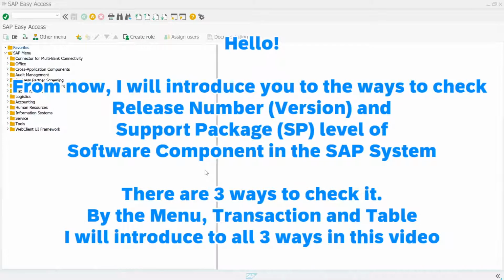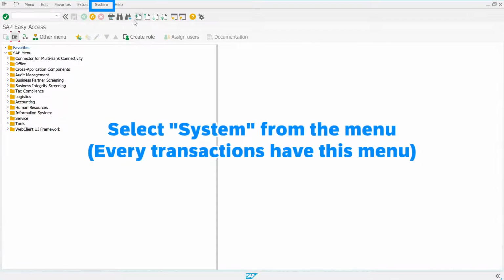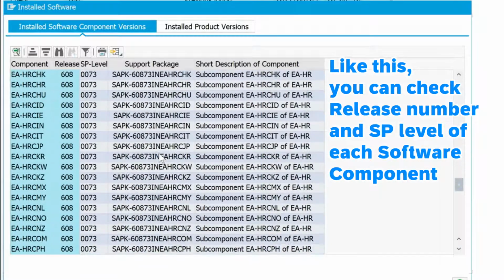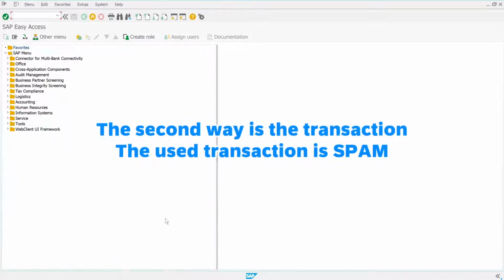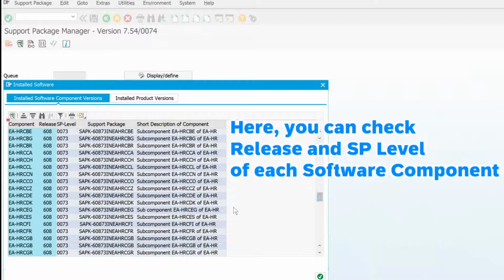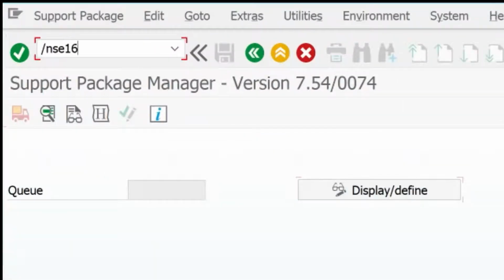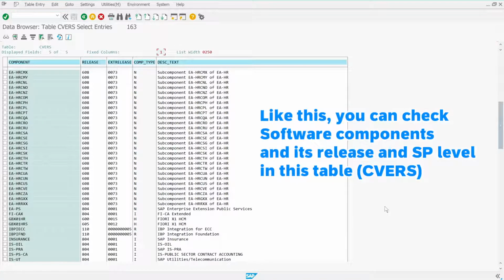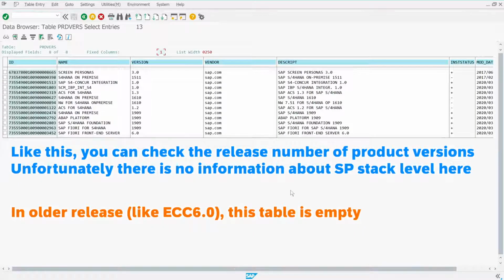SAP: 3 Ways to Check Release Number and SP Level of the SAP System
This video shows you 3 ways to check Release Number (Version) and Support Package (SP) Level of each Software Component in the SAP System.

Chapters
00:00 Introduction
00:20 1st Way: Checking by the Menu "System" - "Status"
01:04 2nd Way: Checking by the Transaction (SPAM)
01:41 3rd Way: Checking by the Tables (CVERS and PRDVERS)